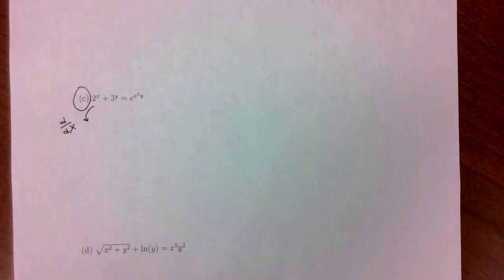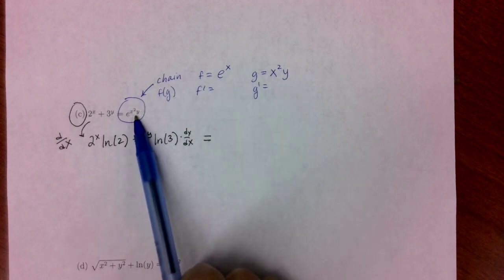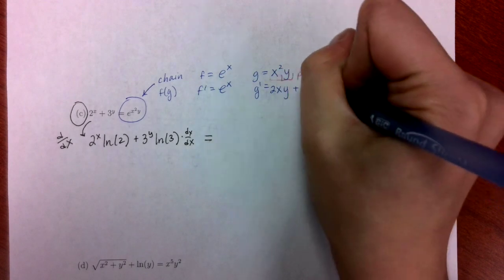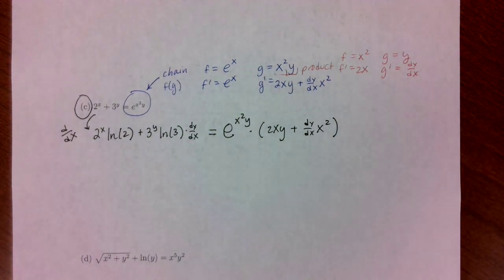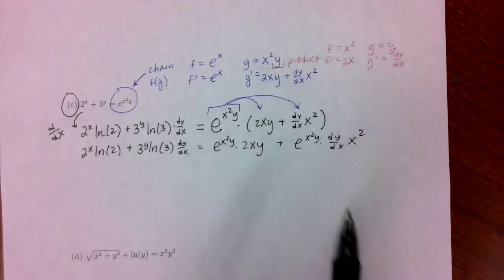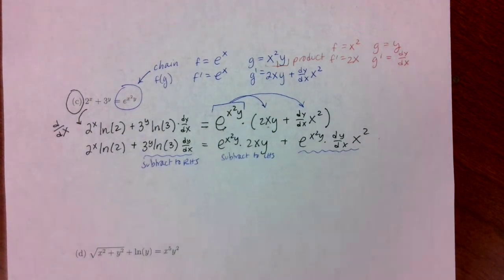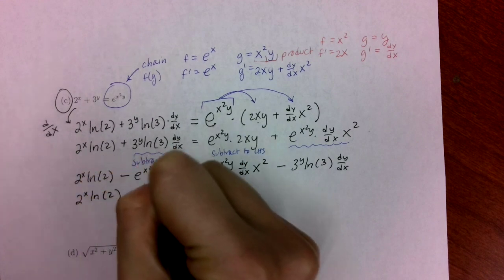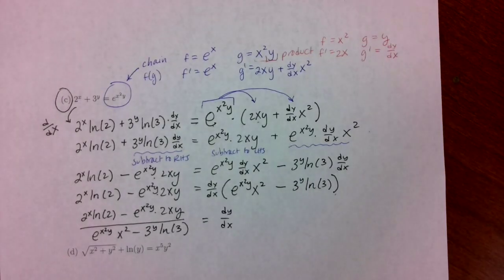MATH1055 Implicit Differentiation